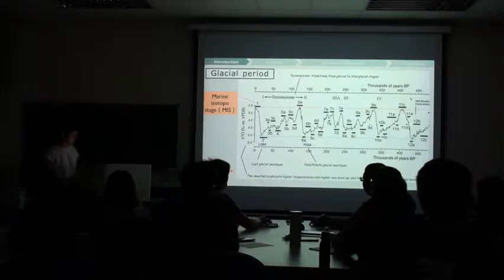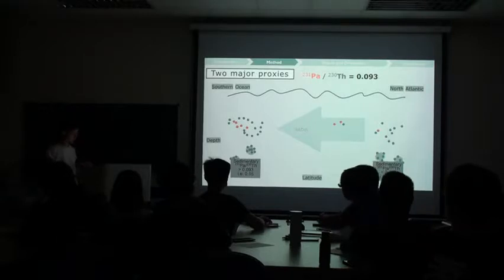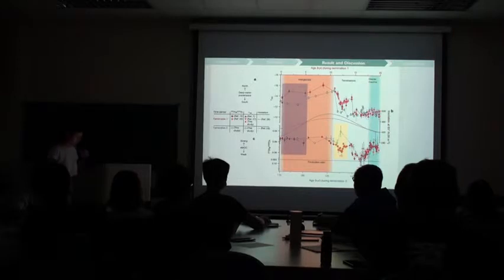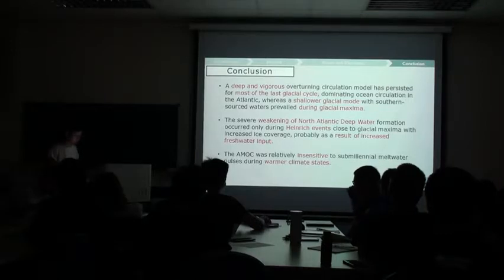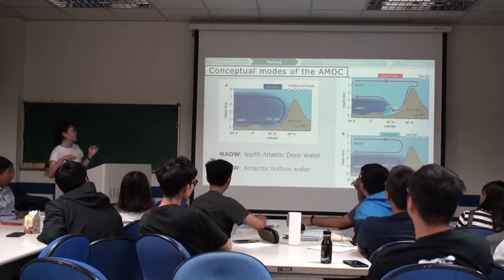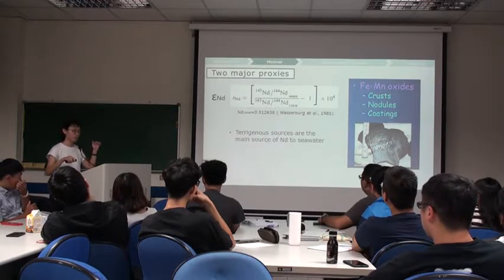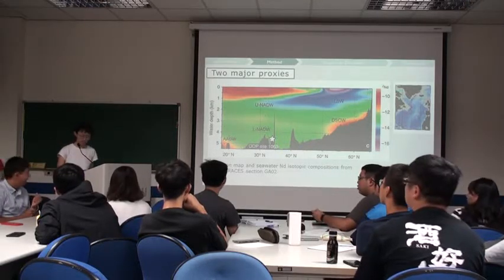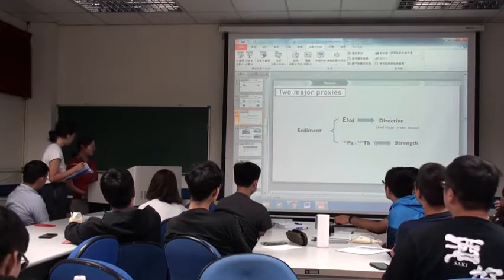01: Skye's talk I (with comments)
Student presentation of the paper "Strong and deep Atlantic meridional overturning circulation during the last glacial cycle" by E. Boehm et al., on Nature (2015).

Strength:
- As a speaker who chose a complex paleoceanographic topic, she has done a good job
- Nice animation to explain 231Pa/230Th ratio (2:49)

Weakness:
- Introduction
1) Explain the importance of AMOC in the daily life
2) Explain the concept of glacial world using images. Use a simpler d18O graph (and cleaner graph; remove unnecessary terms) to explain the climate change in the past. (0:00)
- Use simpler words to express the purpose (0:29)
- Introducing the proxies
1) Use the Nd isotope distribution map (2:07) in the present-day Atlantic to explain why Nd isotope can be used as a proxy for water mass, and hence for the AMOC direction
2) Why 230Pa/231Th ratio (2:49) can be used as a proxy for the AMOC strength needs further clarification
- The three conceptual modes (4:23) should be explained well: Why a specific combination of Nd isotope and 231Pa/230Th ratio can reflect a specific mode
- Use more time in Introduction, and present only one single, representative result figure. As the figures in this paper are all complicated, one figure is enough. Explain the figure well and in sufficient details; enlarge specific part of the figure when necessary. Print "high" and "low" next to the Y axes. Paste the relevant "mode" figure to link the data to interpretation.
- Concluding sentence (e.g., 7:47) and conclusions (9:21) are too wordy. Use one's own words to explain the scientific concepts. Perhaps the conclusion can provide a summary showing the evolution of AMOC evolution
- Pronunciation: Southern Ocean (3:03), mass (4:00), mode (4:23)